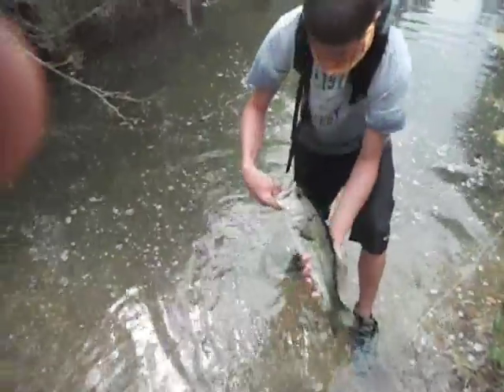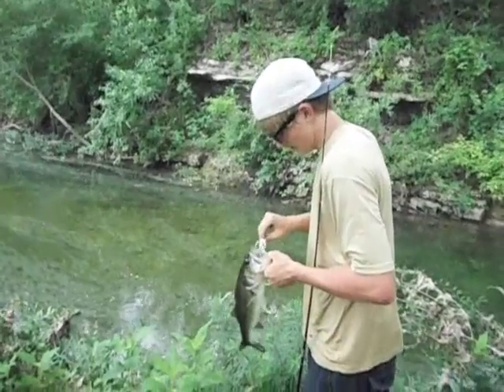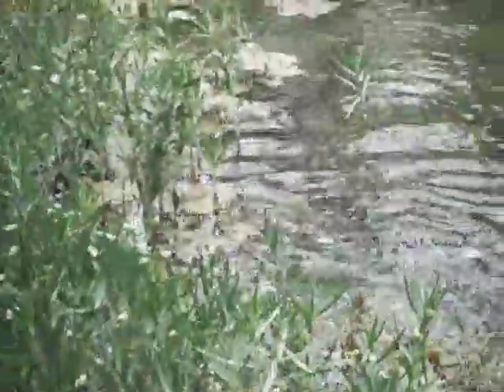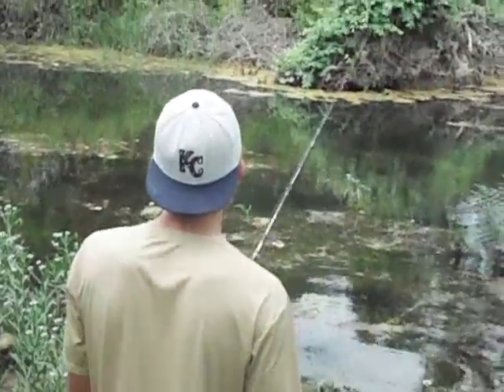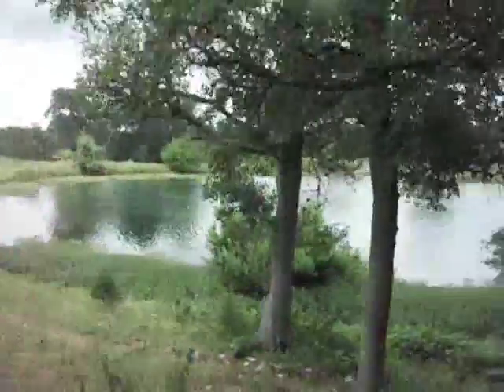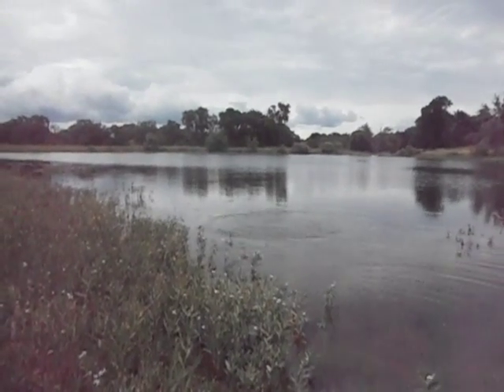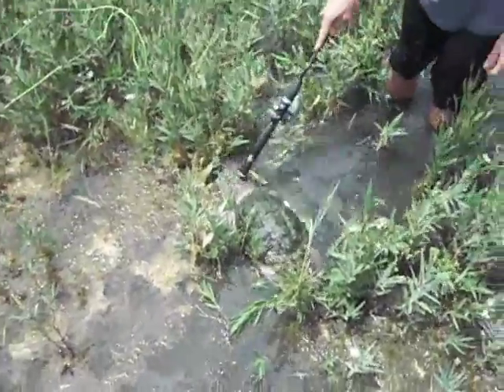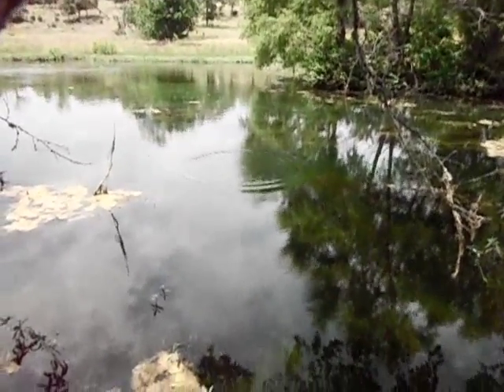CREEK FISHING BASS- DAY 2 - Hillcountrybassmasters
Day two down at the creek. Brandon flyfishing, me(Jacob), and Kyle using conventional.